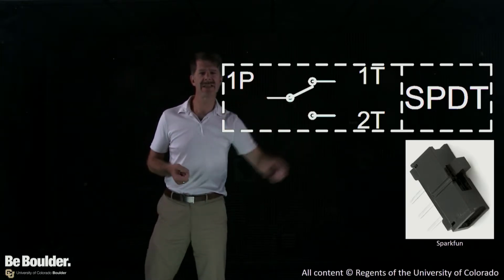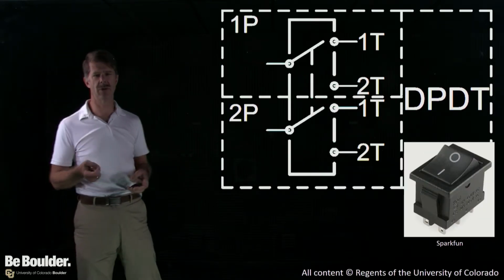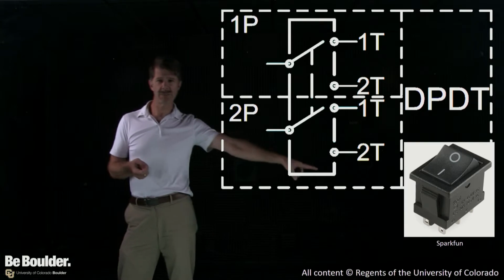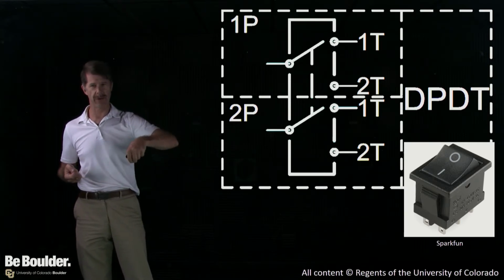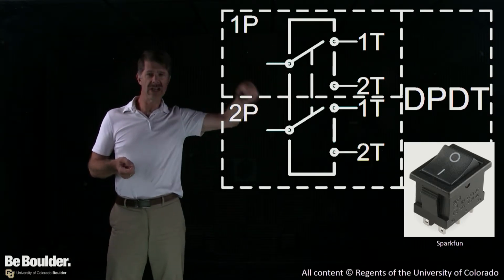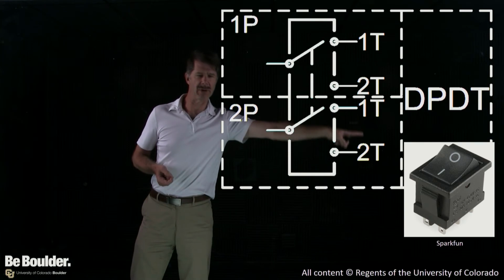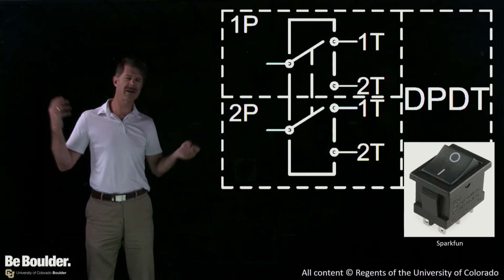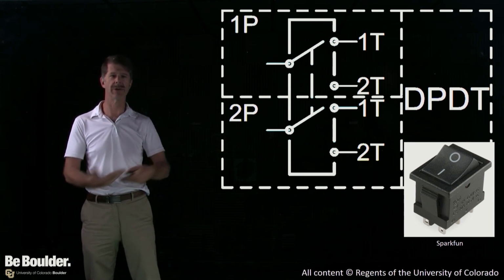Week 4 Hardware- Switches